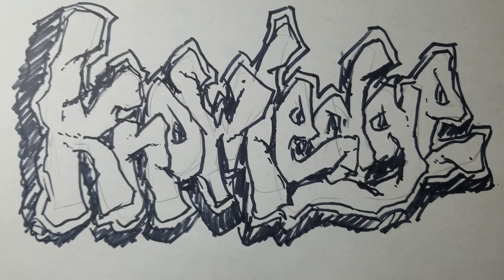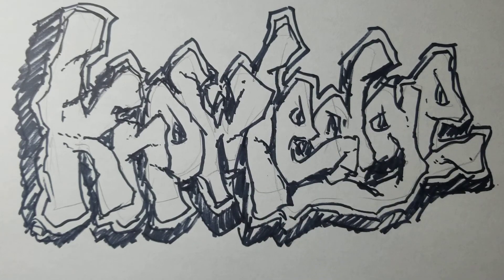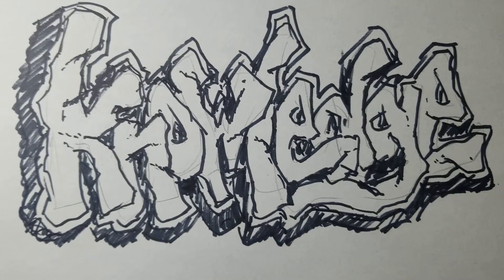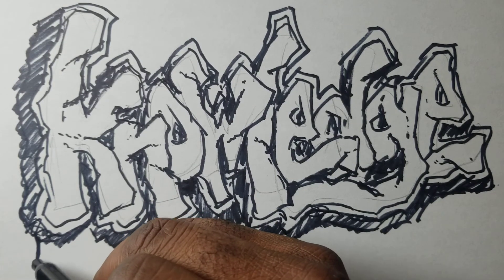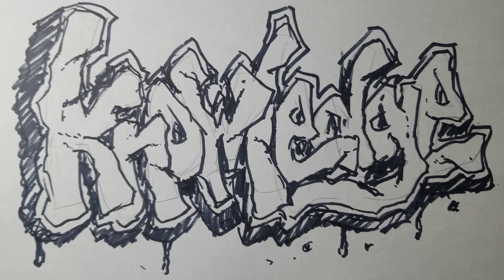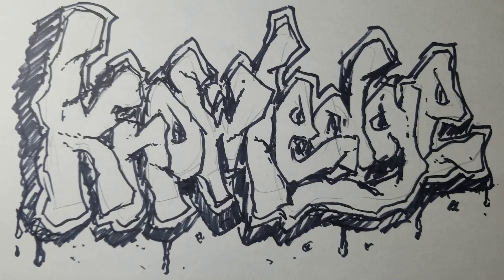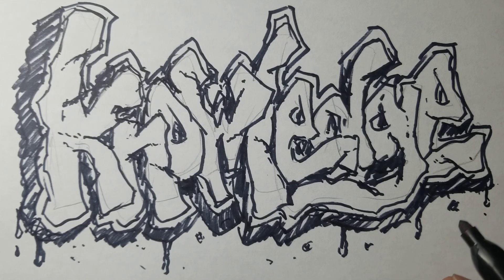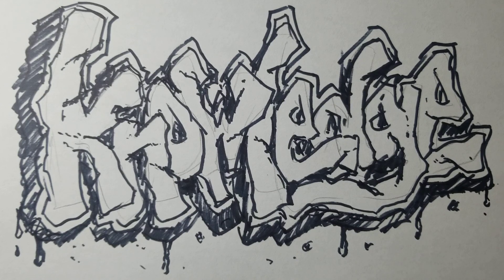Knowledge: Graffiti Idea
This video explains the why you should remain spontaneous when you draw.